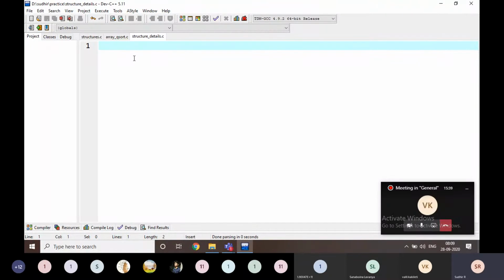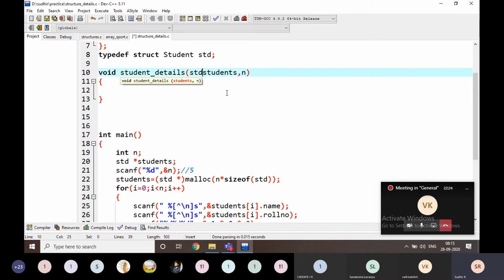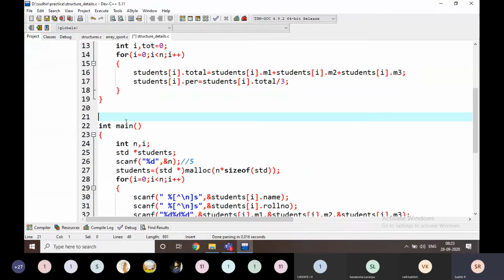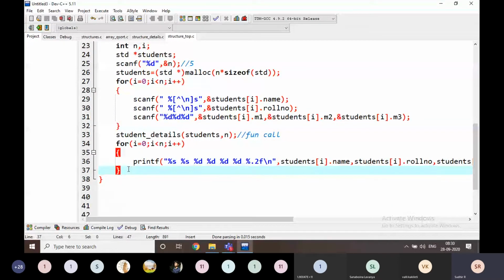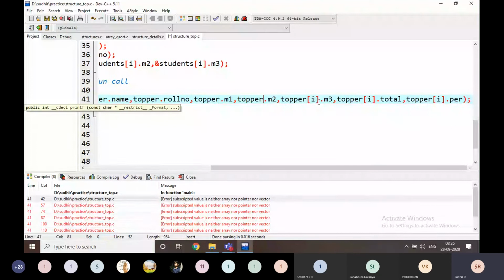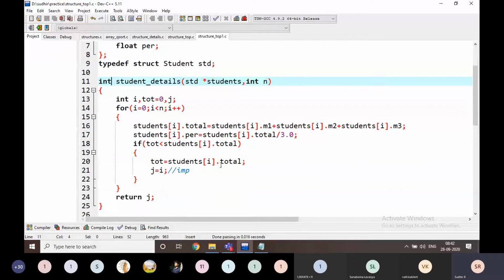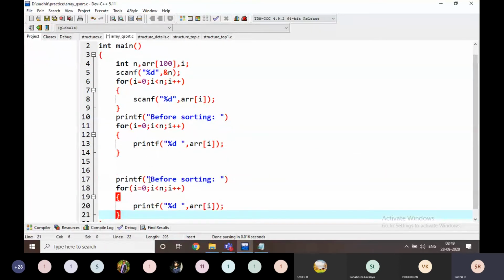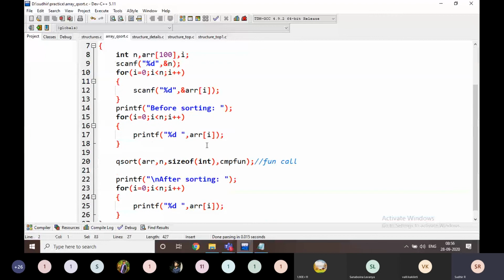C Programming (Skillup) (Day - 36)